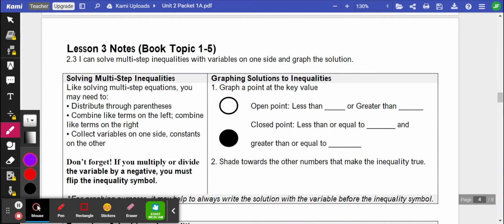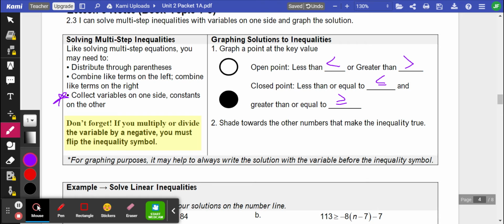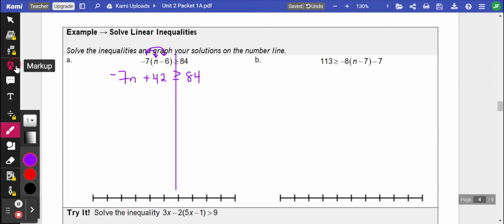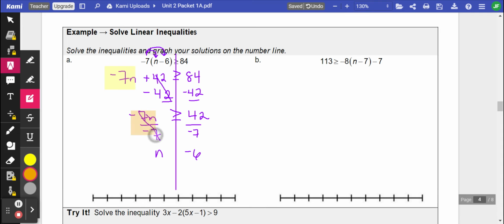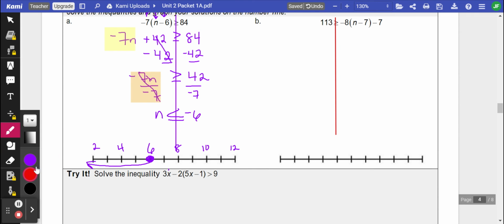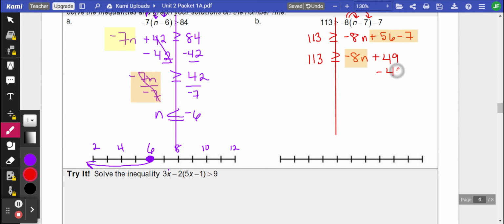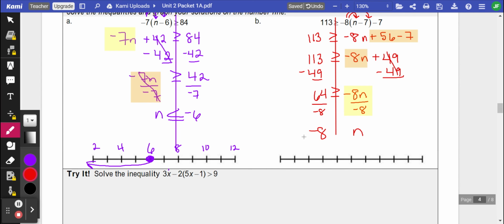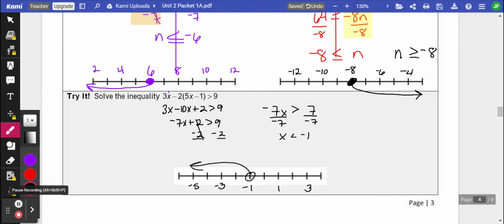2.3 Multi-Step Inequalities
I can solve multi-step inequalities (w/variables on both sides) and graph the solutions.